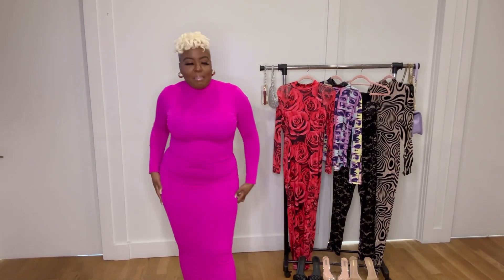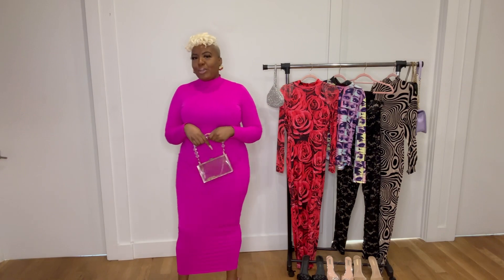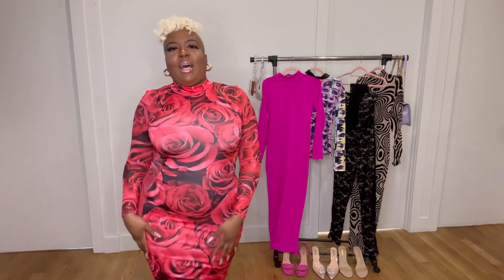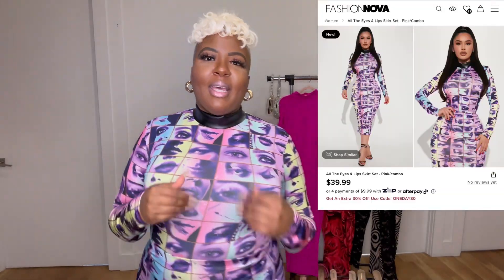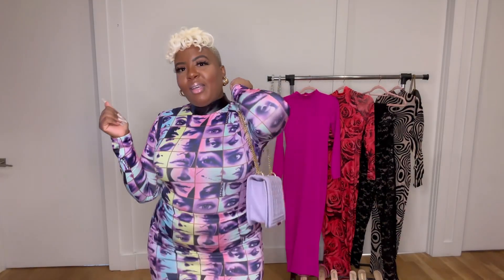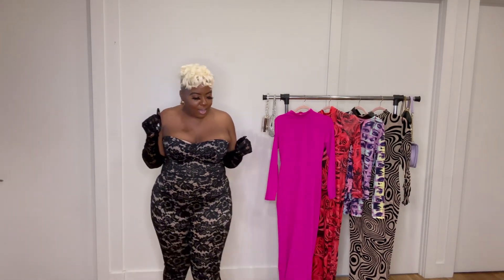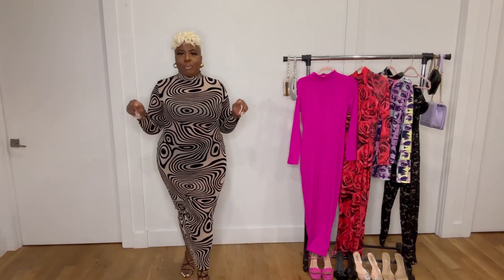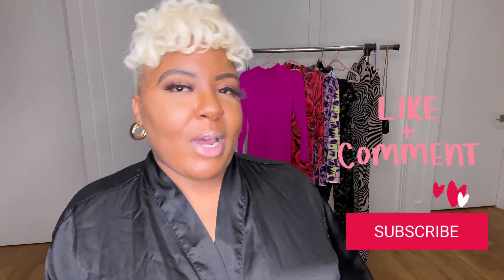Stepping Into Romance: Fashion Nova Valentine’s Day Haul!💘✨| Try-On, Styling & Must Have Pieces!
1. Kimmy Maxi Dress - Fuchsia

2. Smell The Roses Maxi Dress - Red/combo

3. All The Eyes & Lips Skirt Set - Pink/combo

4. Lucky Lace Jumpsuit Set - Black

5. City Vision Mesh Maxi Dress - Black/combo